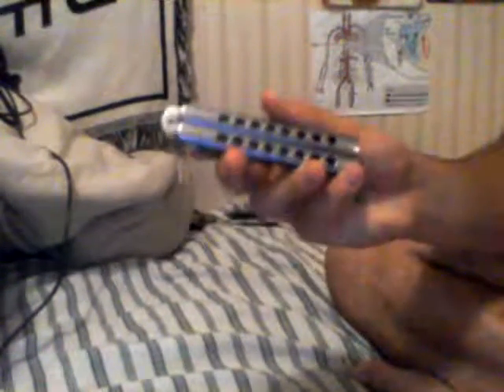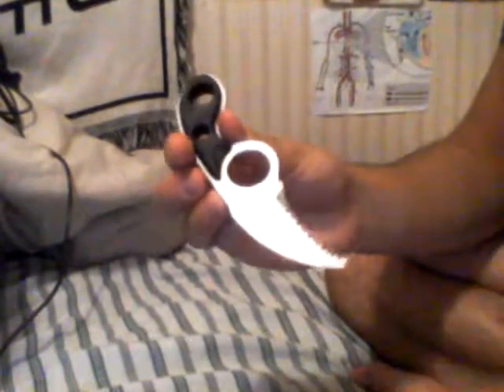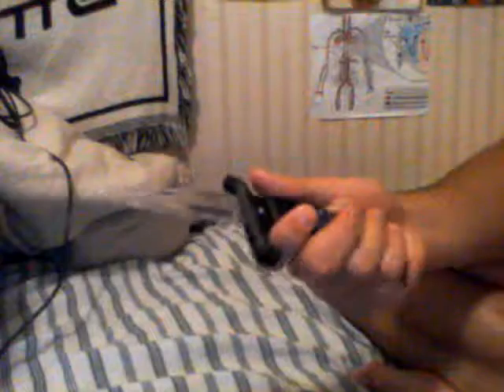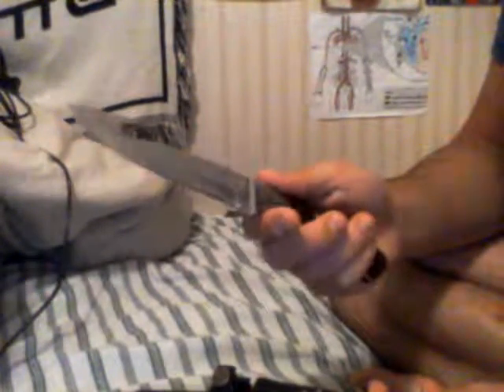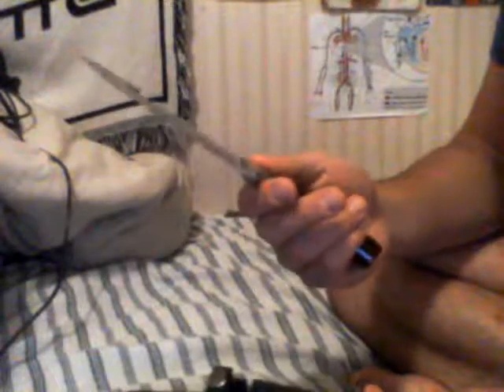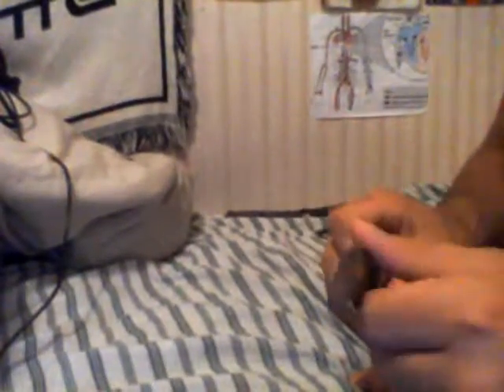Knife collection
wan2 see a specific one just ask